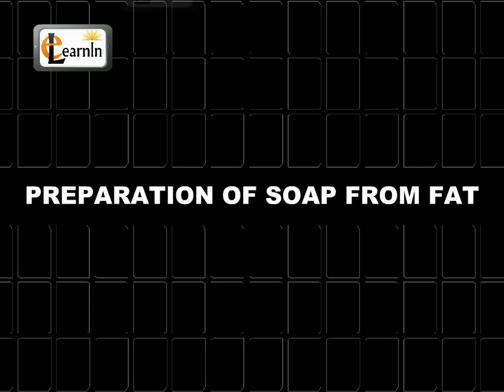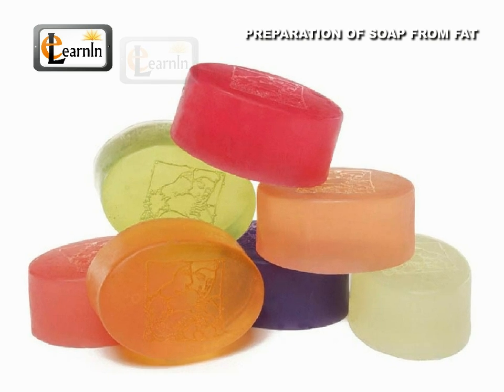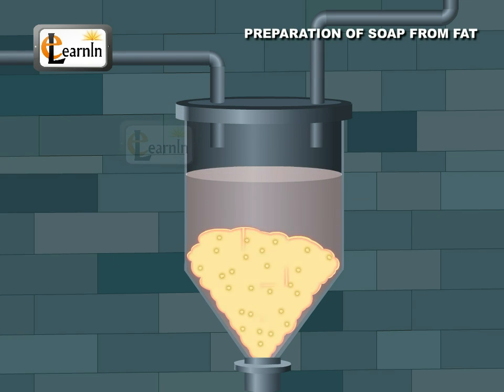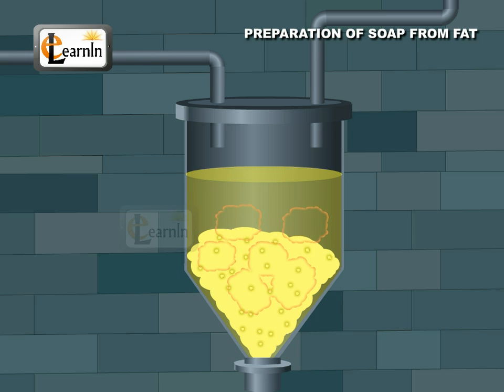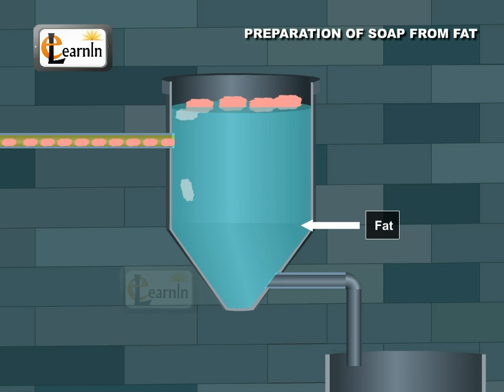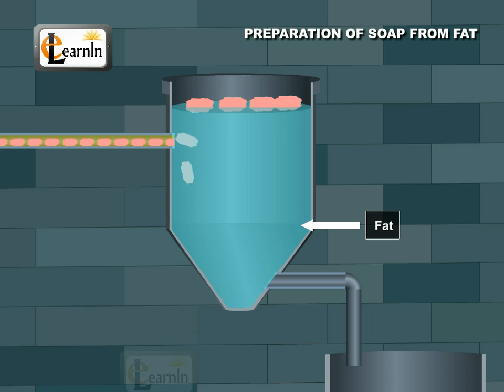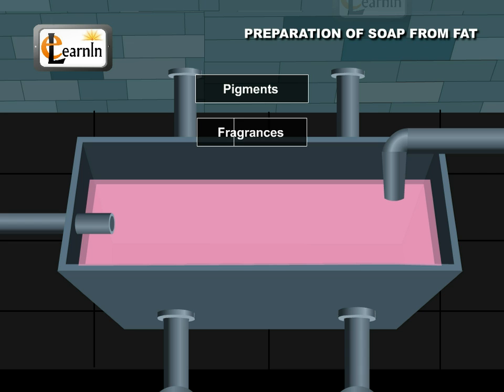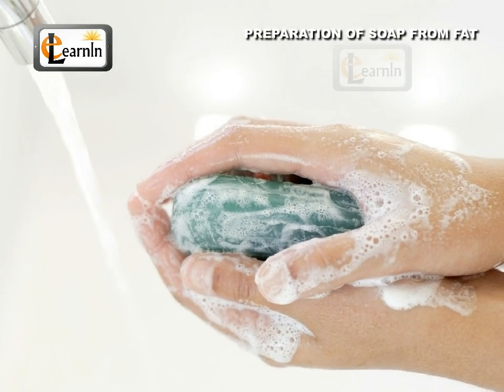Preparation of soap from fat - Chemistry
This science video for Grade 10-11th students demonstrates the process of preparation/manufacture of hard soap from fat.